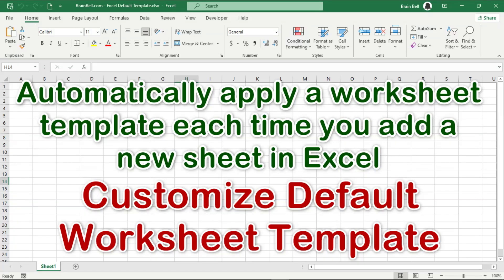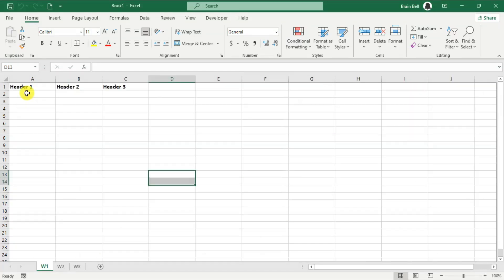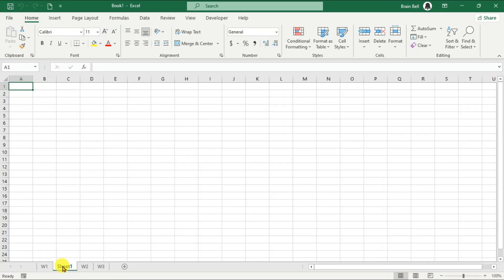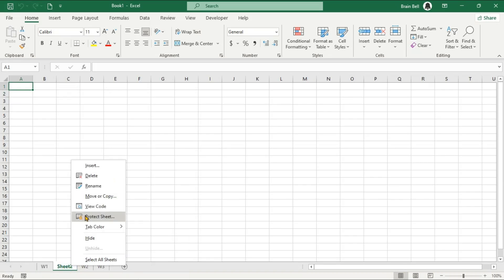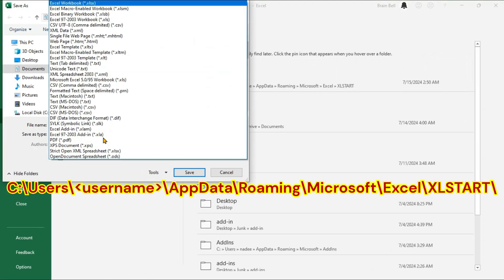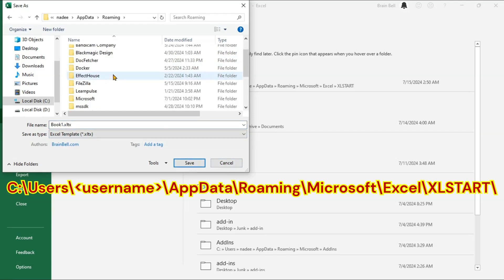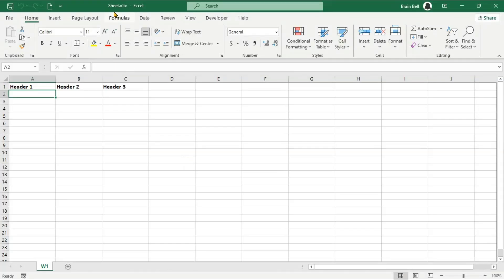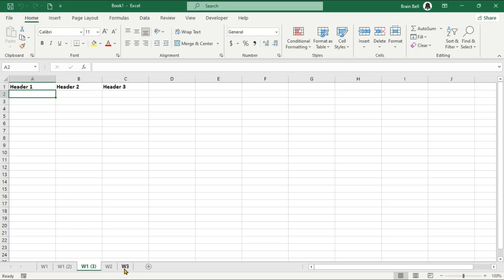Create a Default Worksheet Template in Excel (Sheet.xltx – New Sheet Template Explained)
In this tutorial, you'll learn how to create the default worksheet template in Excel by saving a Sheet.xltx file in the correct location. Once this template is created, Excel automatically applies it every time you insert a new worksheet into any workbook.

This is the companion video to my previous tutorial on Book.xltx where we customized the default workbook that Excel opens at startup. Here, we take it further by customizing the look and formatting of every new sheet you add — including default fonts, column widths, headers, shapes, logos, and any preset formatting you want to reuse.

After setting up your custom worksheet layout, I'll show you the correct location (XLSTART folder) where Sheet.xltx must be saved so Excel uses it automatically whenever you insert a new sheet.